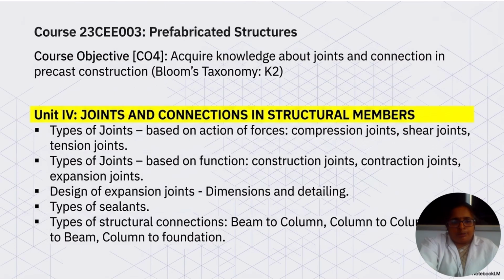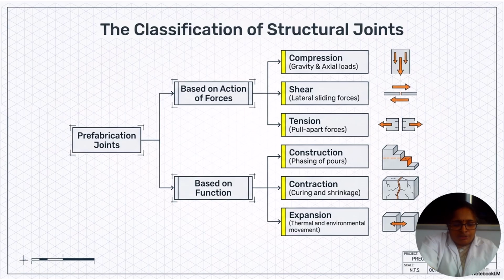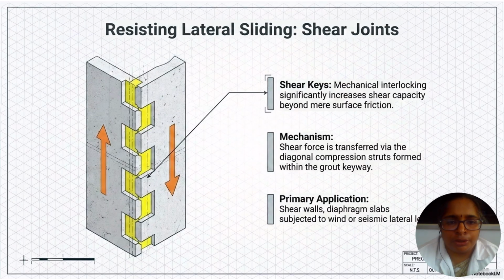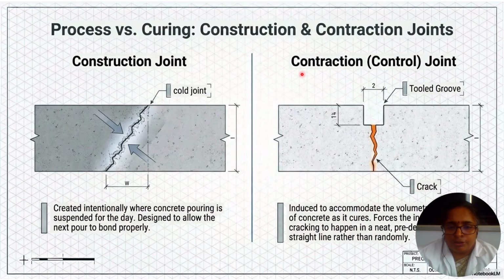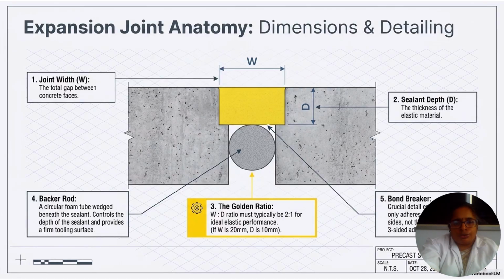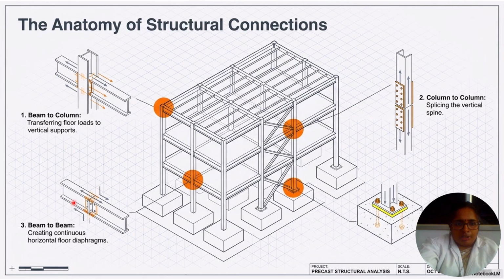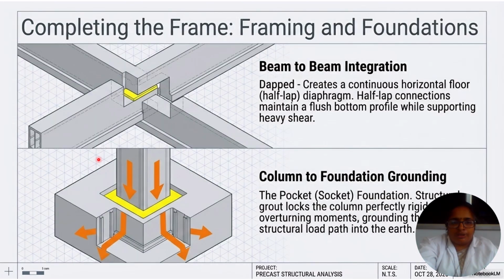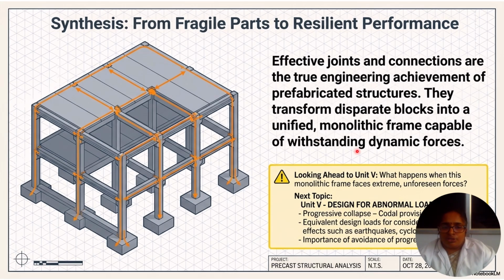Prefabricated Structures_Unit IV_Mrs.R.Sangeetha